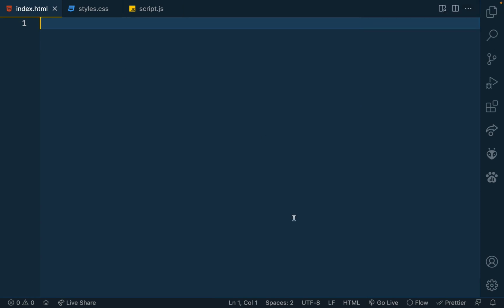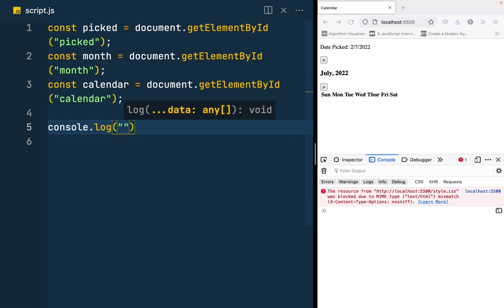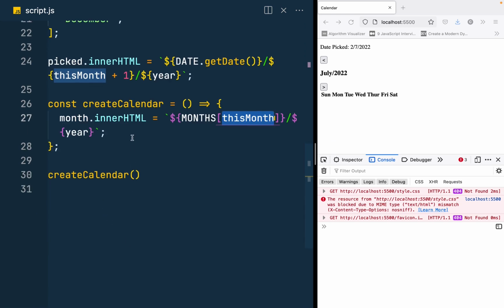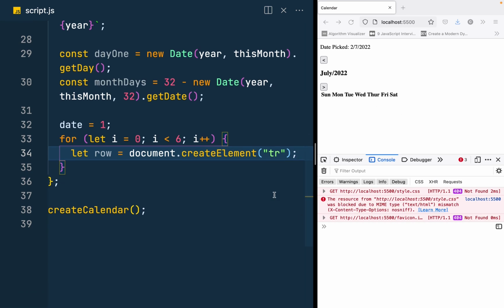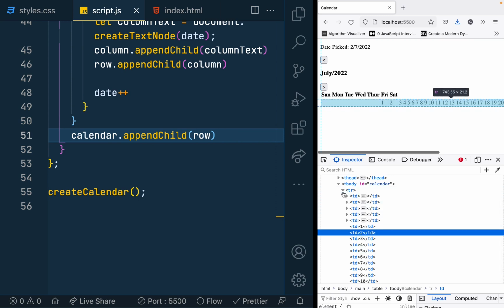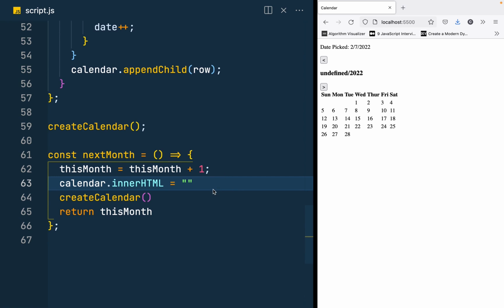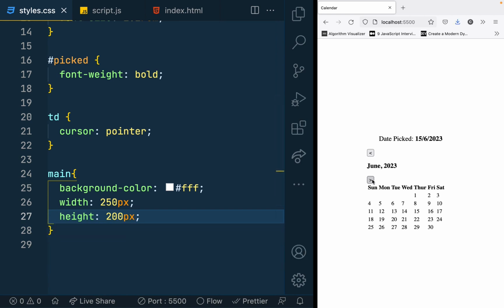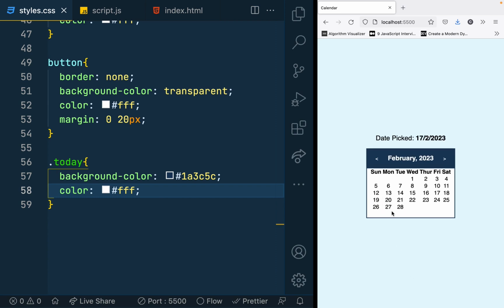How to create a Calendar with HTML, CSS and JavaScript || Custom Date Picker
Using HTML, CSS, and JavaScript only, in this video we create a custom calendar component and we can be able to pick a date from the calendar. Move it to any month of any year.

- How to structure the calendar
- How to use the table, tr, the, and td elements
- How to get the first day of the month in javascript
- How to geet the number of days in a month in javascript

Happy Coding.

⏰ TIMESTAMPS ⏰
00:00 - How to build a Custom Date Picker || Intro
00:21 - HTML
04:30 - JavaScript - working with the date object and createElement Methods
34:10 - CSS - styling the calendar
43:45 - Outro - last remarks

HAPPY CODING